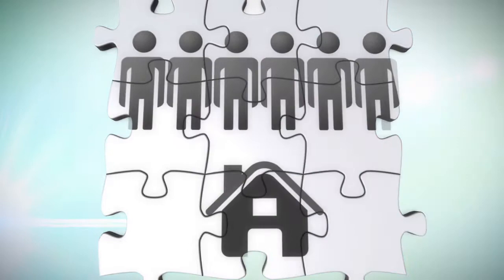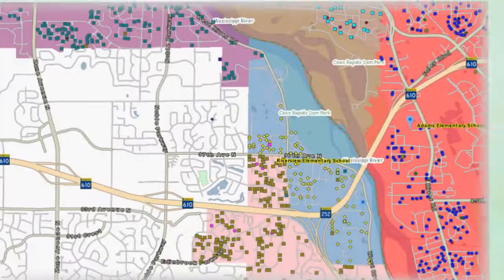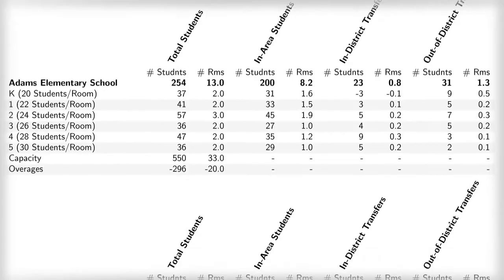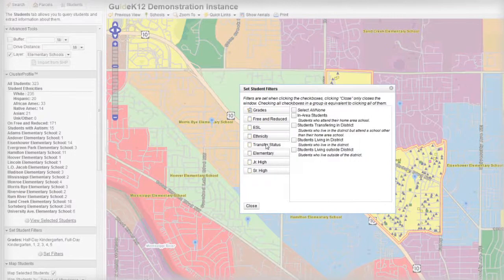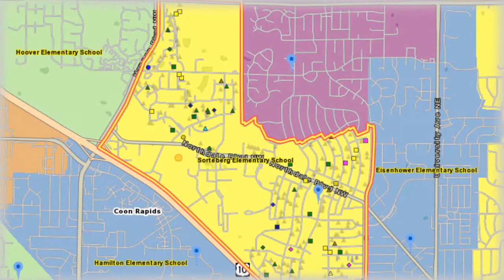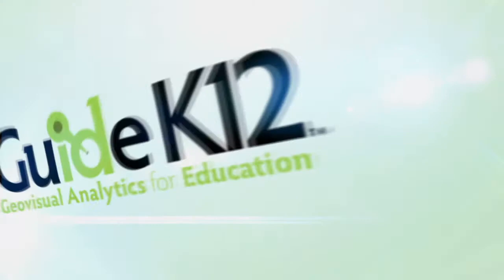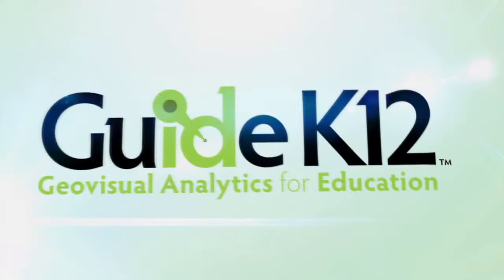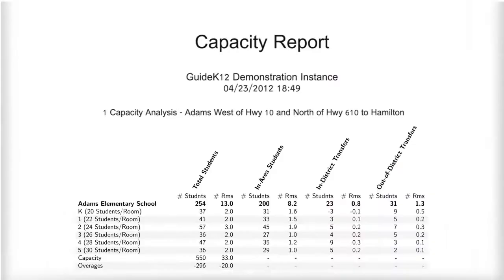GuideK12 - Geovisual Analytics For Education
GuideK12™ is a powerful web-based Geovisual
Analytic tool that helps school districts solve critical
educational challenges